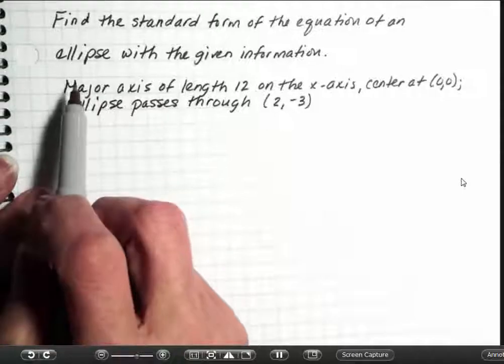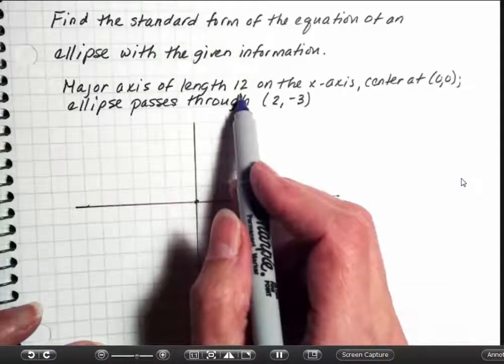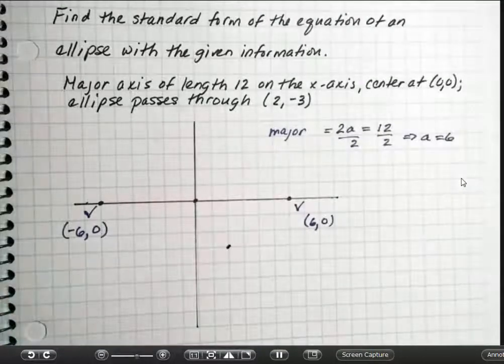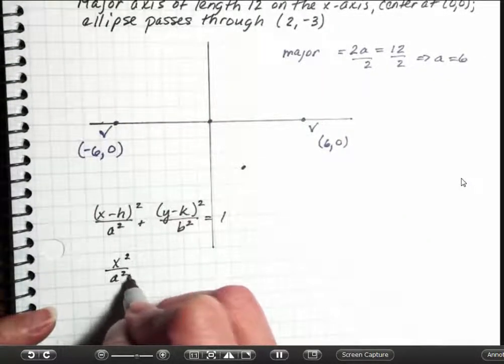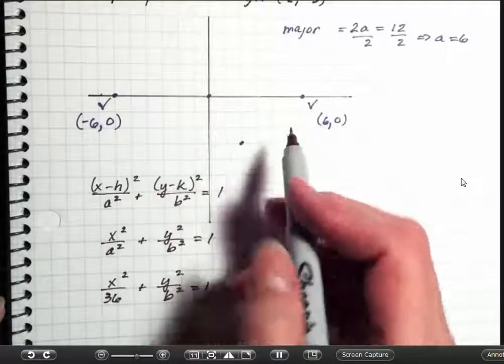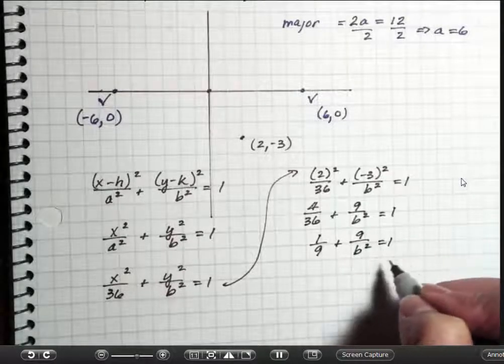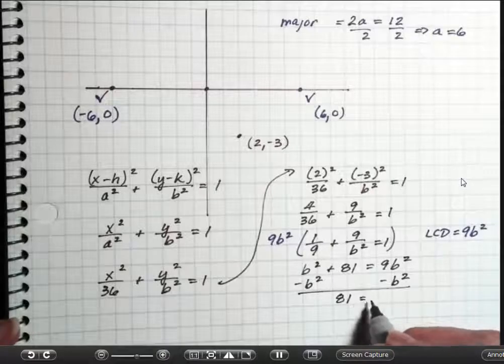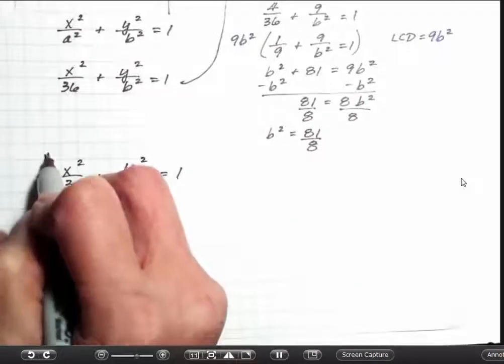Section 7.4 Example 1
ellipse equation